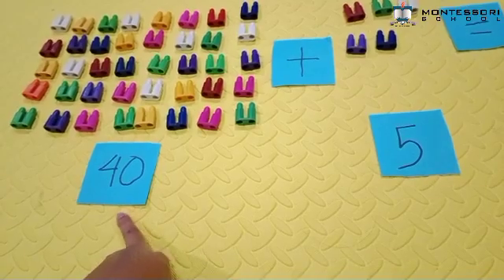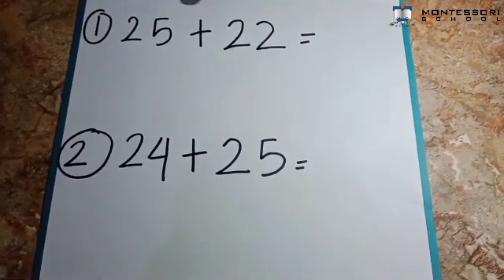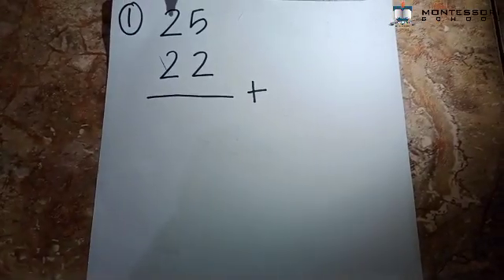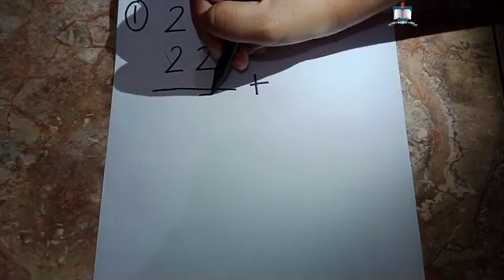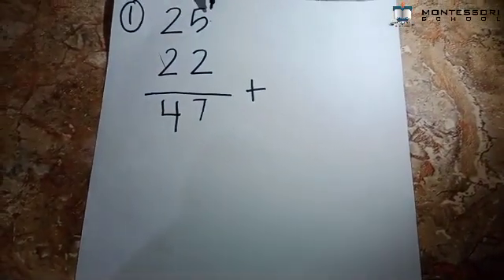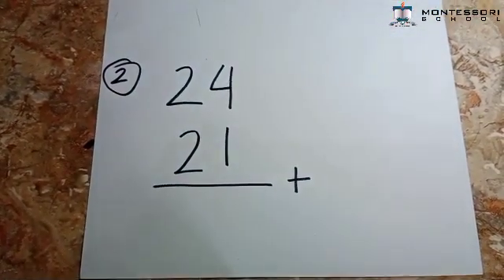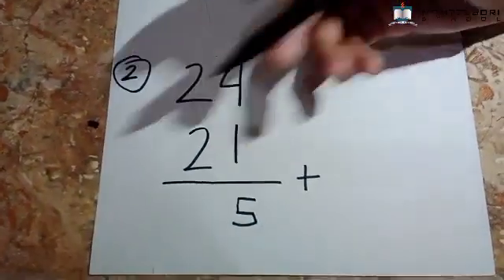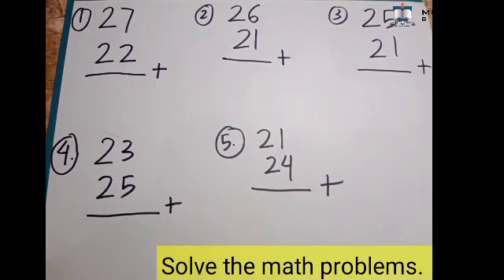K2 Math - Addition within 50